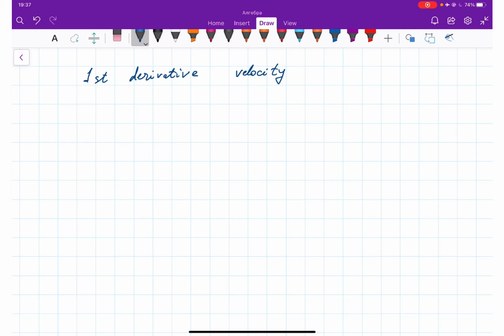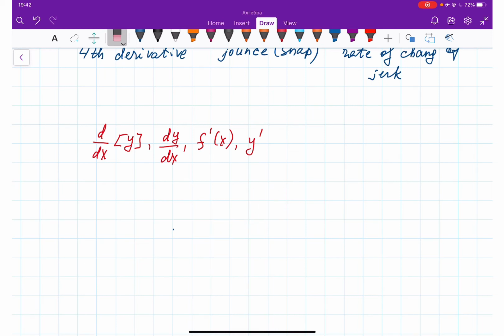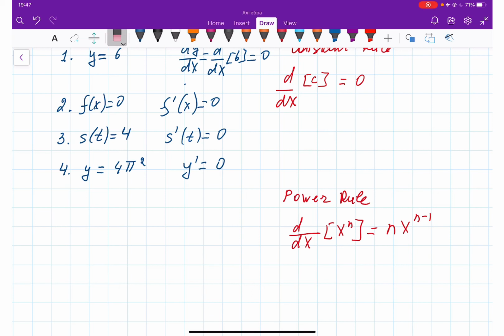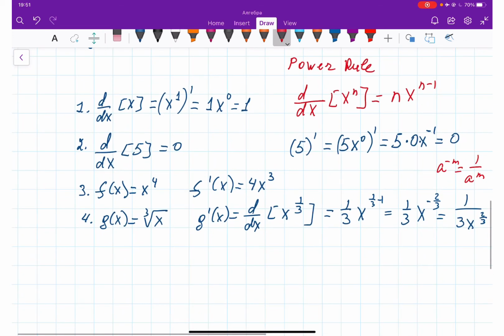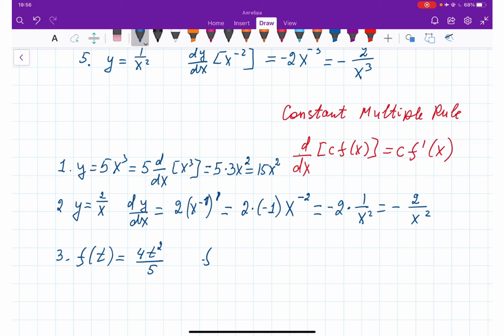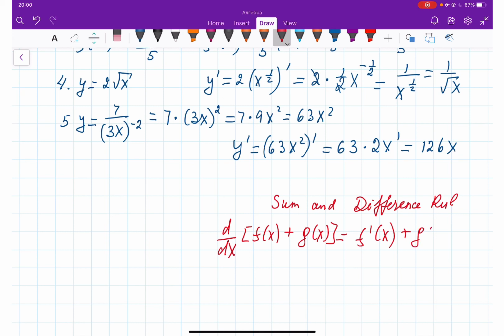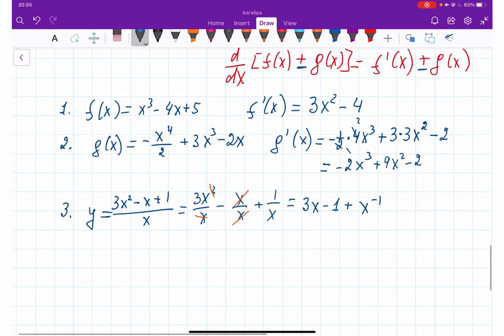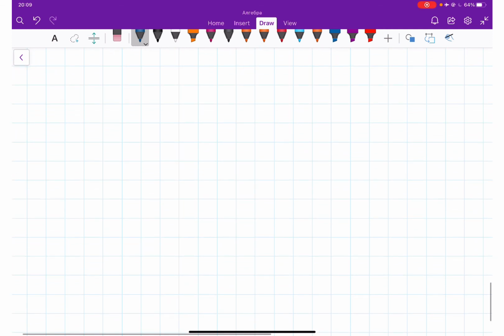Calculus 1: Basic Differentiation Rules